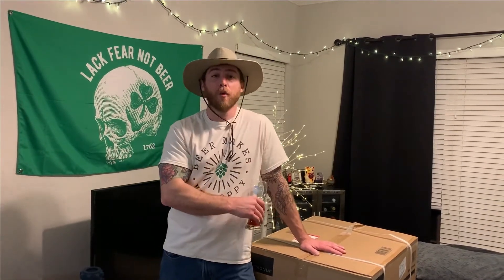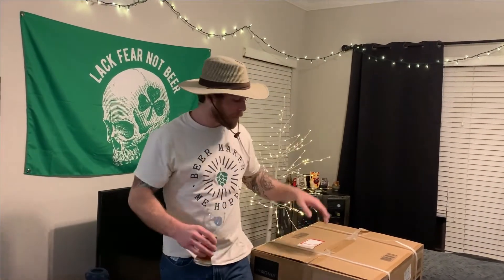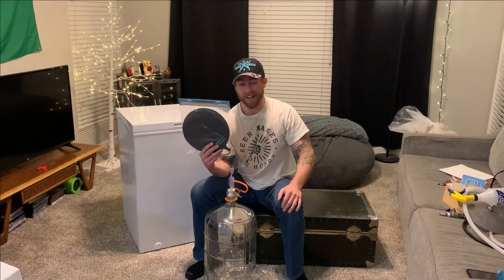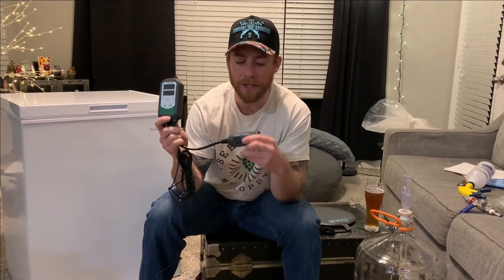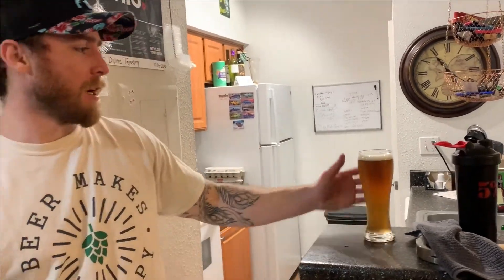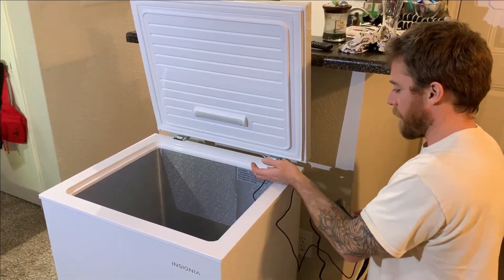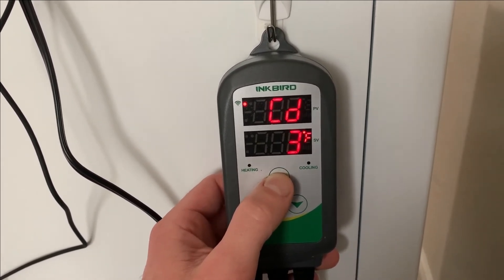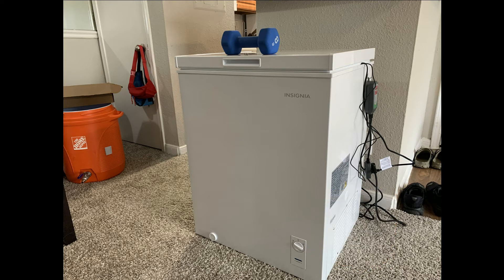DIY Home Brew Fermentation Chamber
The Craft Brew Heroes create a BRAND NEW fermentation chamber for their home brew! (~$200)
Using an Insignia 5 cubit foot freezer, Ink Bird Temperature Controller, and a Propagate Pro heading pad they show you just how easy it is to do it yourself. No more throttling your A/C thermostat! Check it out!!

Fermentation Items

Heating Pad

Ink Bird Temperature Controller (WiFi)

Videos

Pictures